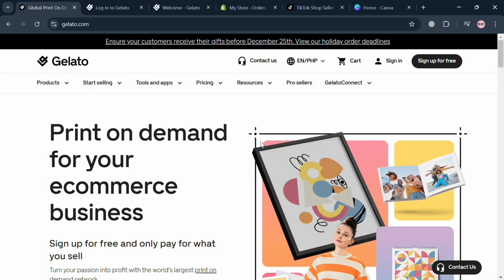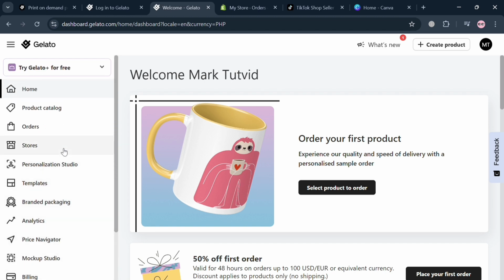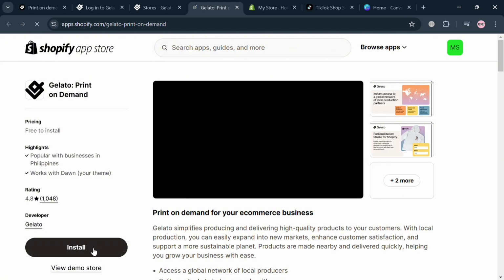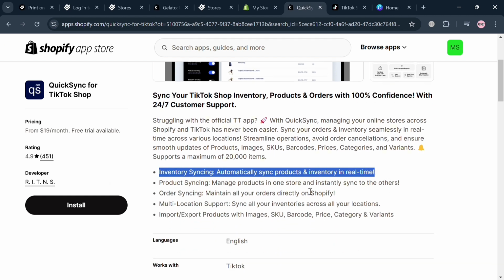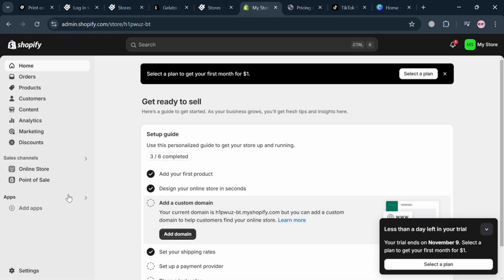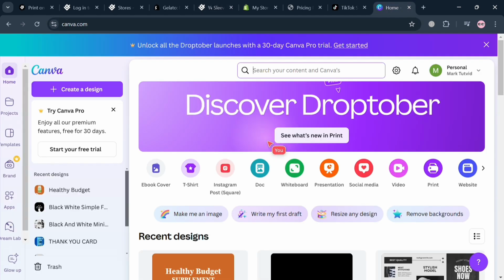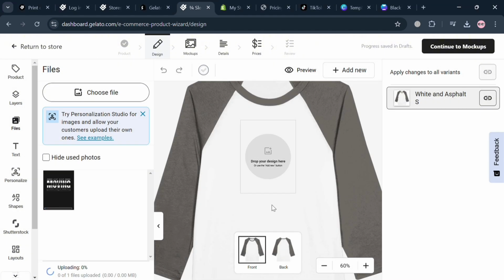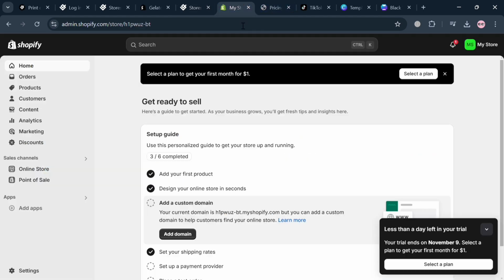How to Connect Gelato to Tiktok Shop (2026) Easy Tutorial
In this tutorial we have shown How to Use Gelato Print on Demand with tiktok shop / How To Sell on TikTok Shop